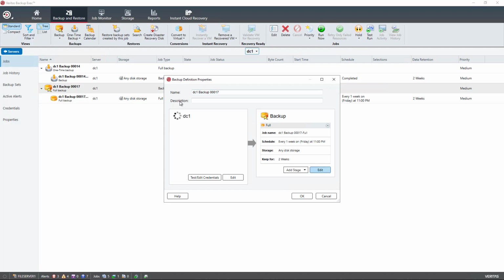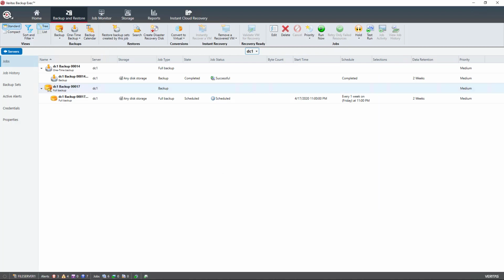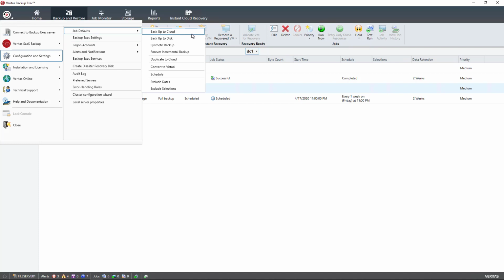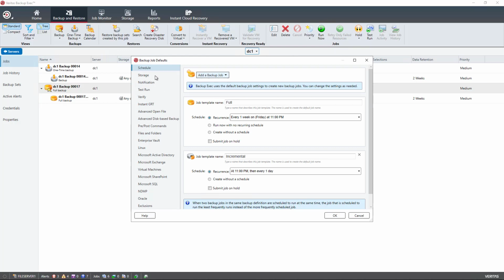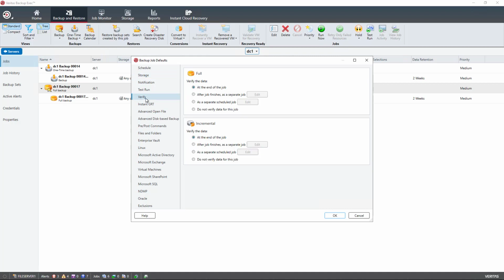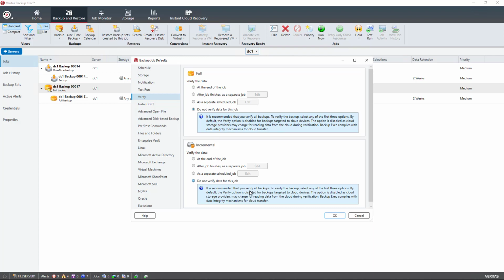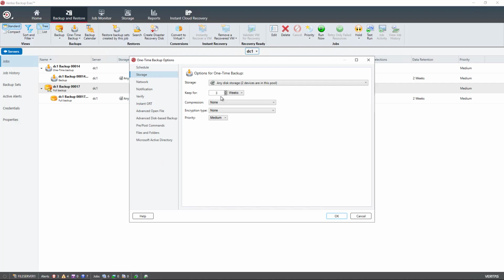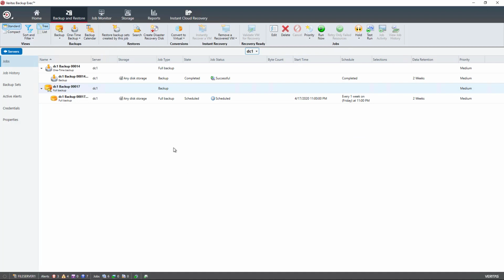Backup Exec 21 Tutorial How to change job defaults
Professor Robert McMillen shows you how to change job defaults to make it easier to create new jobs with your settings already in place.